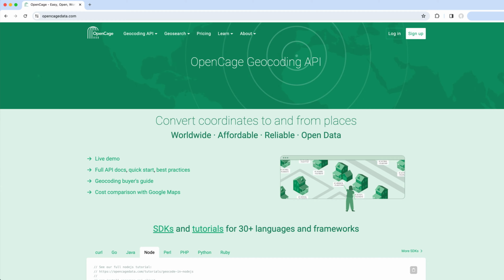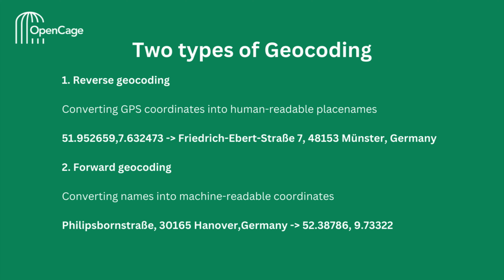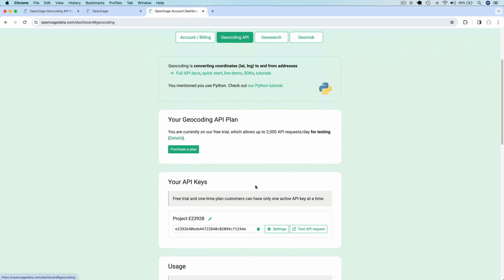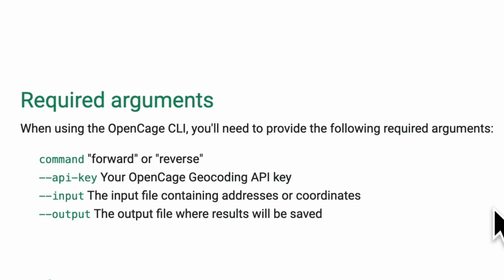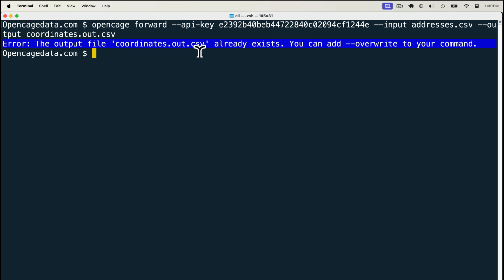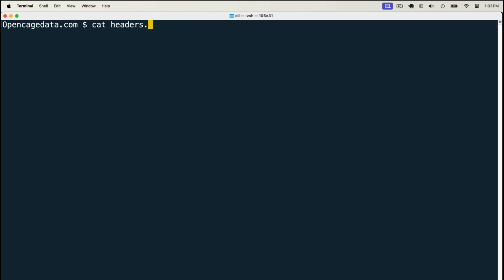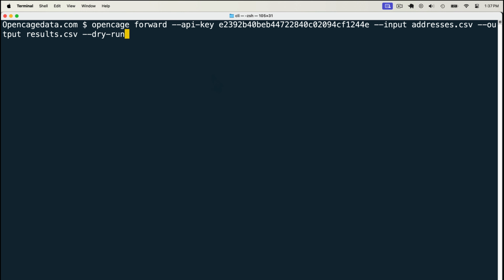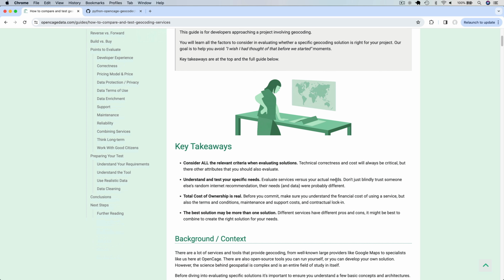Using the OpenCage command line interface to geocode CSV files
In this hands on tutorial, you will learn how to use the OpenCage command line interface tool to forward or reverse geocode CSV files